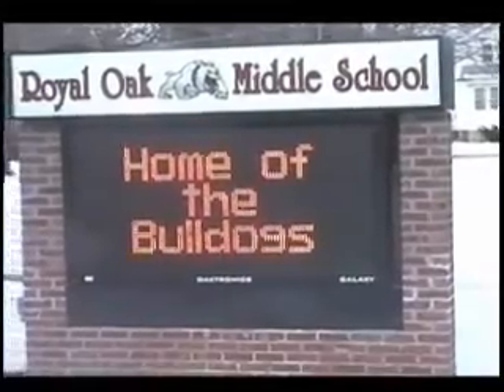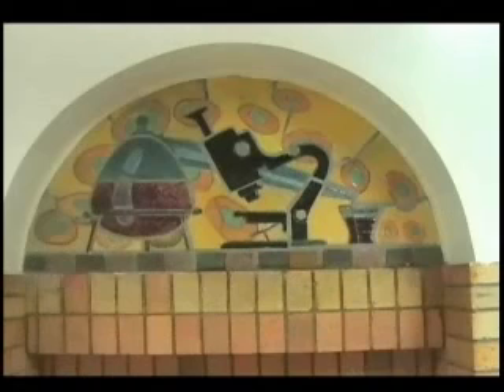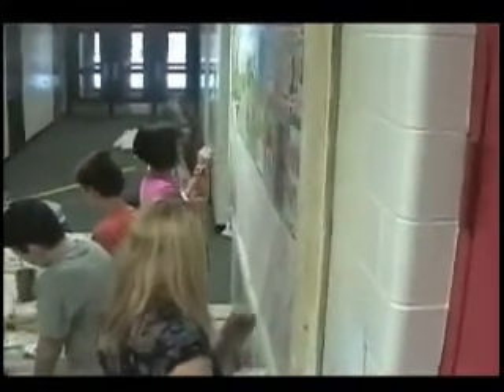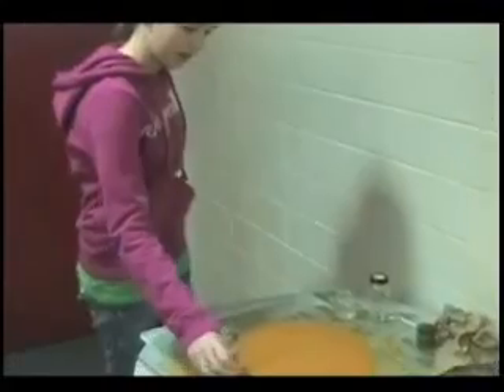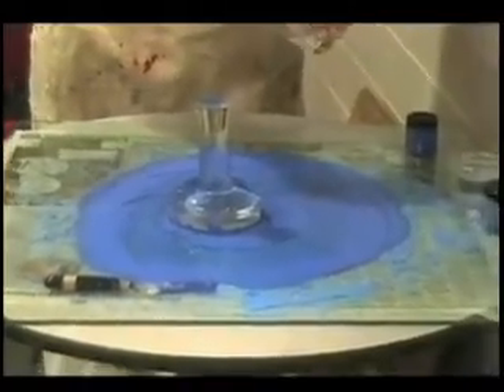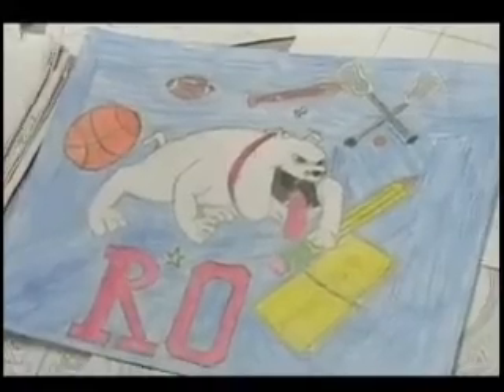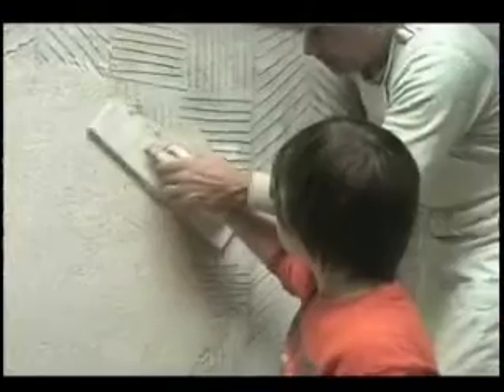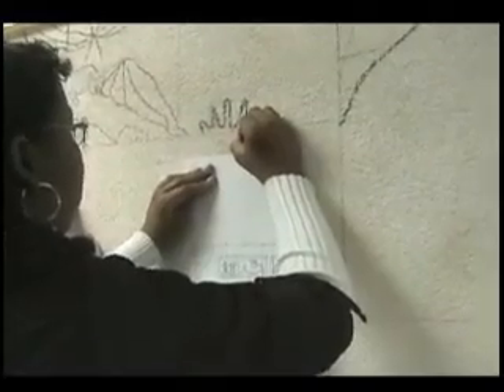The Essence of ROMS - Part1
From January 5 to January 28, 2009, the Royal Oak Middle School students will create a-one-of-a-kind fresco artwork (4'x 8') for our school.  Upon completion, the fresco will be mounted on the wall in our Café.  Professional artists experienced in fresco art will supervise all student work.

The theme for the work of art is "The Essence of ROMS-What Does ROMS Mean to You?"  Students are asked to draw on an 8 ½" x 11" piece of paper (color is optional).  Once all the students submit their hand drawn art (January 9, 2009), the professional artists will arrange them into a final collage.

There are five different skill/interest areas for student work (6th, 7th, and 8th):

1.  Building the frame-work with wood, screws, hammers
2.  Plastering-apply the wet limestone plaster
3.  Grind the pigment
4.  Sketching-draw the design onto the surface
5.  Painting-paint with pure pigment (the final step)